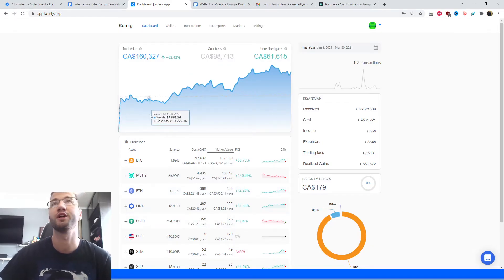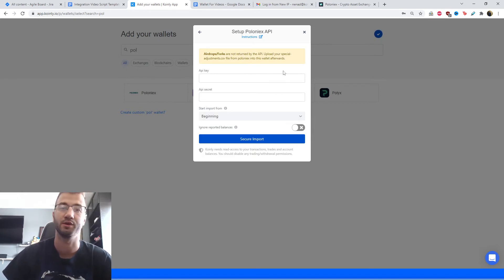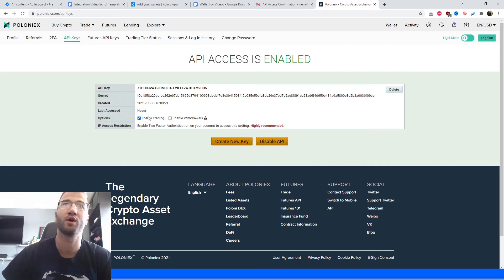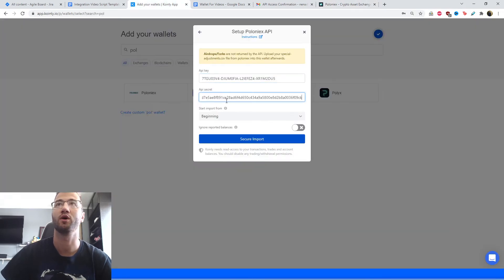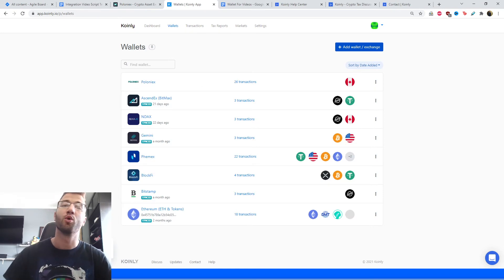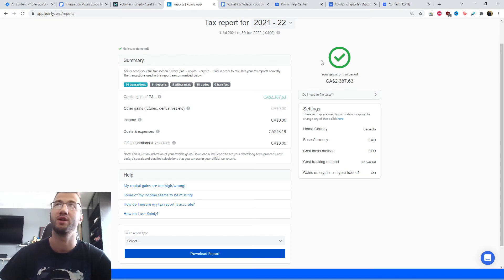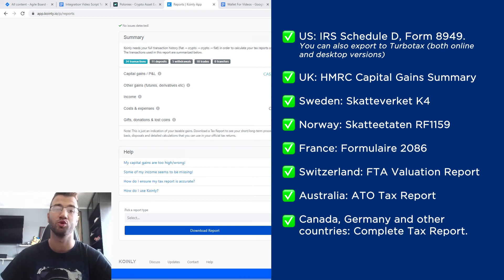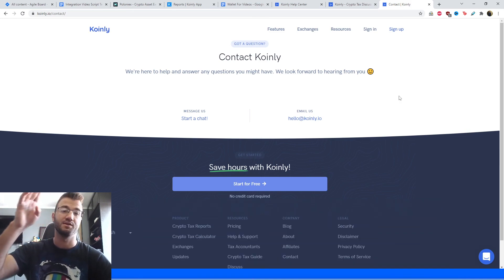How To Do Your Poloniex Crypto Tax FAST With Koinly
Trading with Poloniex ? Not sure how to do your crypto tax? Worried about the IRS or your country’s tax authority? Relax, we've got you! Watch and learn with Koinly.

Using Poloniex and wondering how to do your Poloniex crypto taxes before the IRS, HMRC, CRA, or the ATO tax deadline? It’s really easy! Today I’ll show you have to quickly import your Poloniex transactions into Koinly -  by importing different CSV files into Koinly. Koinly then calculates your cryptocurrency taxes and generates a fully compliant tax report that you file with yourself, or send to your crypto tax accountant. Let’s get your crypto tax sorted!

[00:00] Introduction
[00:50] Integration
[4:00] How To Download Tax Reports

Want more info? Check out our step-by-step guide on how to get your Poloniex crypto tax done with Koinly